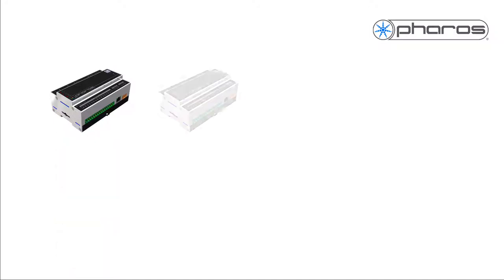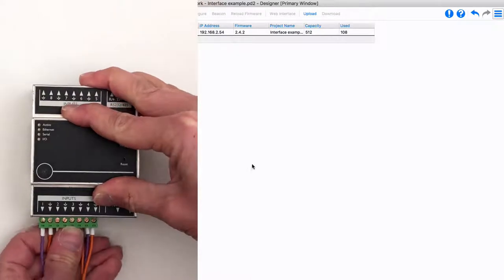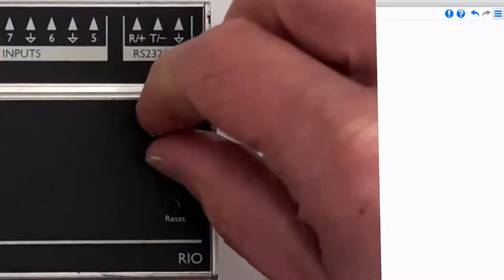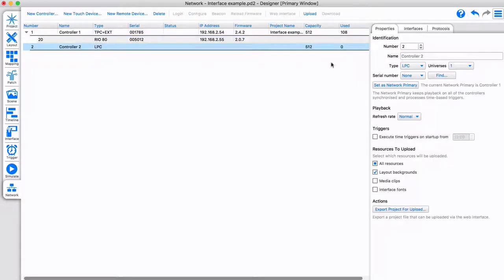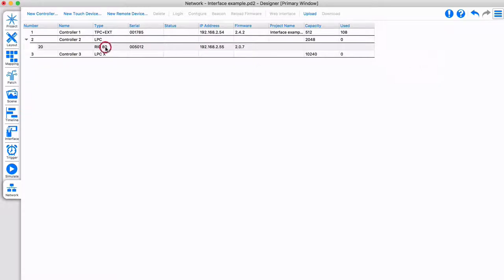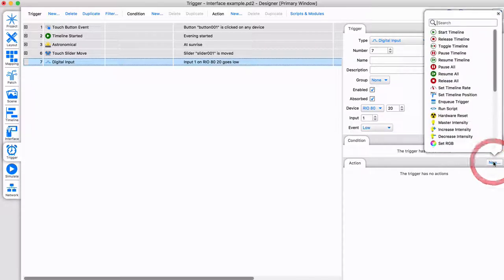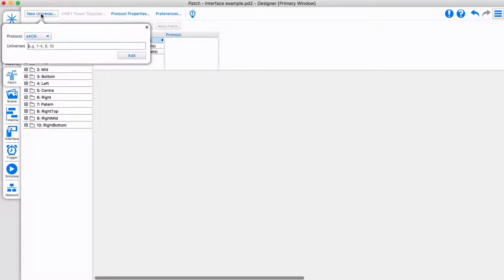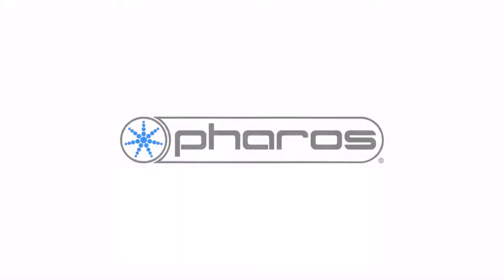Getting Started 11: Scaling a system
Working with remote devices and multiple controller installations
0:07 Scaling possibilities
0:30 Adding remote devices to a project
0:43 Adjusting remote device properties
0:51 Connecting Remote Devices hardware
1:09 Network row colours explained
1:25 Rio Firmware upload and IP configuration
1:32 RIO Rotary wheel and association
2:00 Adding a controller to the project
2:22 Adjusting Controller interface properties
2:39 Remote Devices and Controllers link
2:50 Beacon function
3:06 Setting triggers in a multi controller / remote device project
3:30 Enable Trigger Controller Edit
3:38 Use Pharos to link different systems
3:58 Patching in multi controller systems*
4:15 Patching on multiple controllers does not affect groups, zoning or synchronisation*
* view these to learn about the Pharos Engine concept

Captured in Pharos Designer 2.4.2